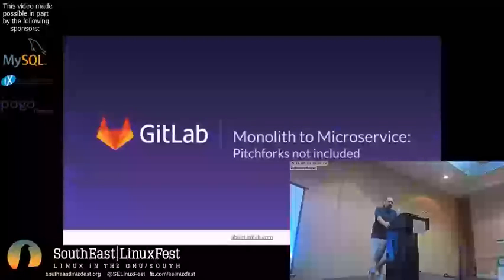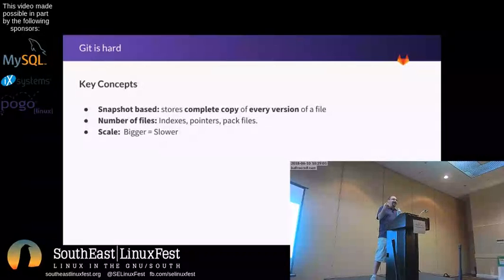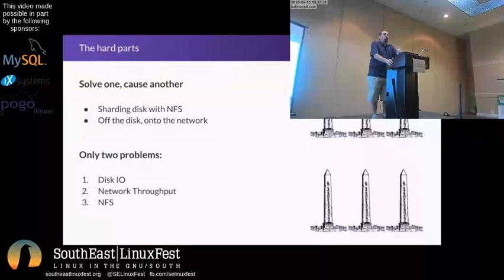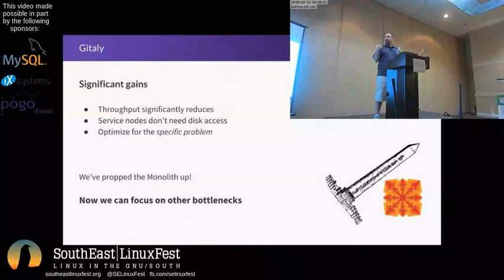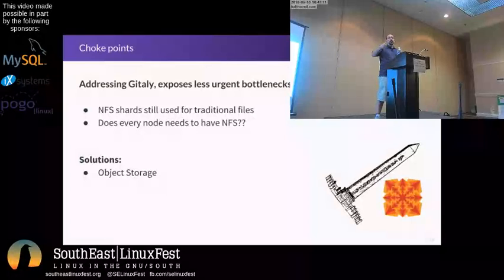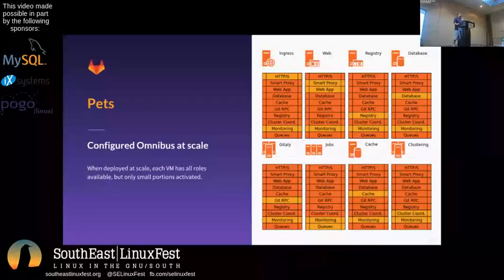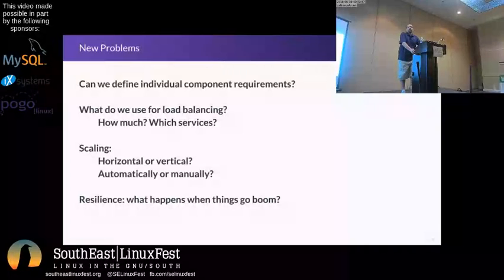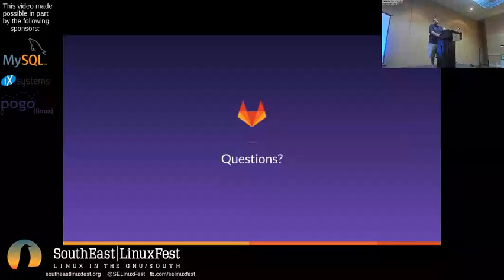Jason Plum - From Monolith To Microservice: Pitchforks Not Included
2018 SouthEast LinuxFest
Jason Plum
From Monolith To Microservice

GitLab's cloud native project brought many challenges, and several pain points to light. Jason brings his experiences turning the Omnibus GitLab into cloud native Helm charts by way of containerization and orchestration, and finding lots of latent technical debt. This will cover the hows, whys, and how on earths.